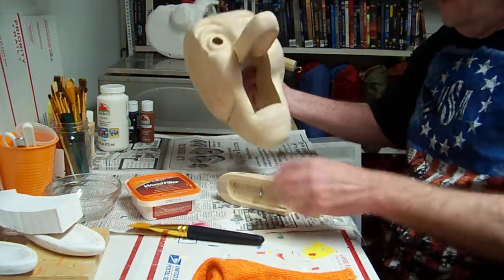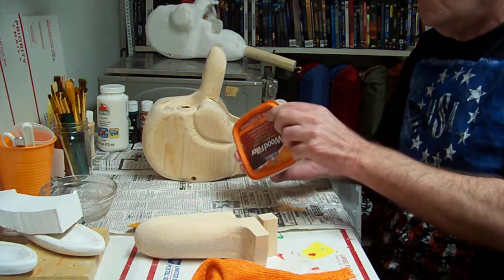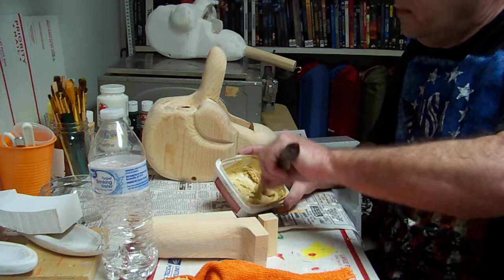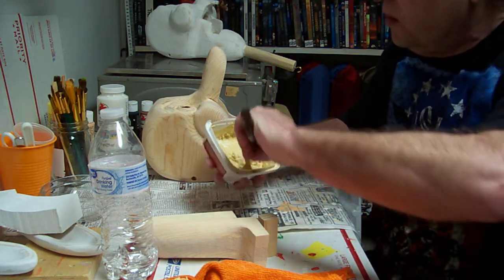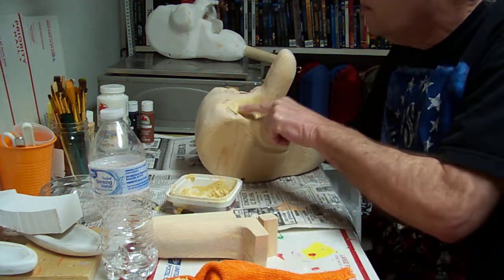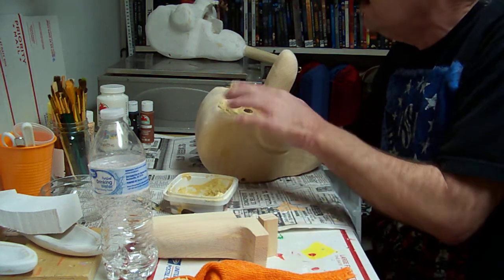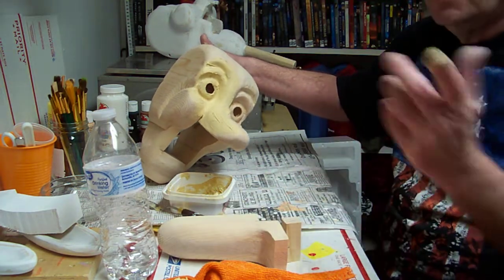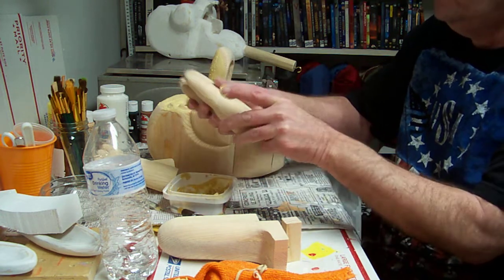Dog part 33, how to make a ventriloquist dummy, figure out of wood.